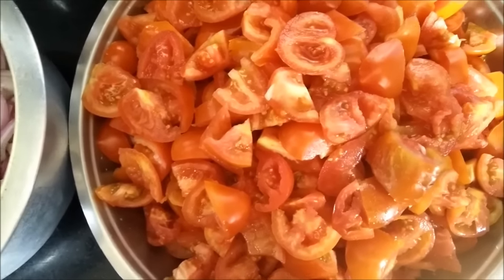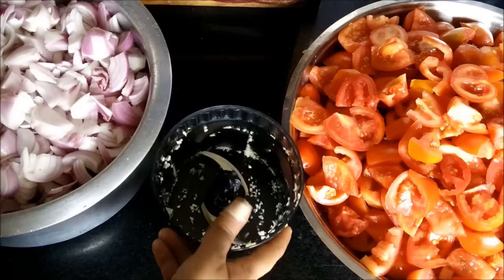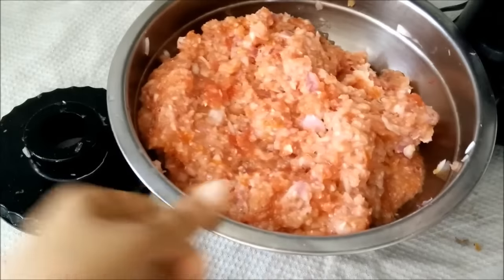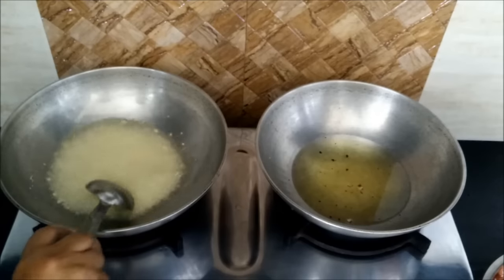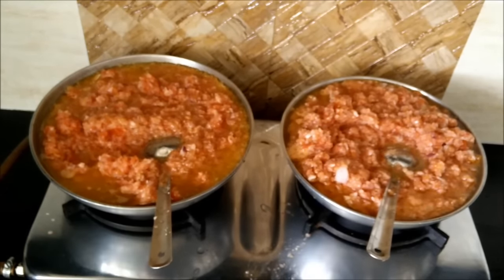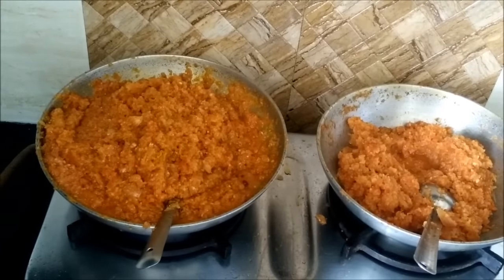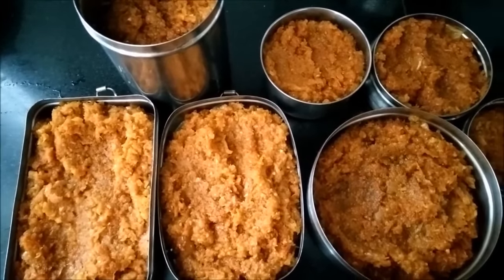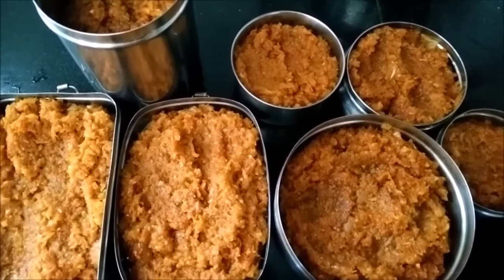How to Make Bhuna Masala (in bulk) for Gravy Vegetables | Basic Gravy Masala | Healthy Kadai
How to Make Bhuna Masala for Gravy Vegetables - Bhuna masala is a basic curry masala used for different types of curry and vegetables. Prepare  masala once, preserve it and be free for long time, just like Maggi Bhuna Masala.